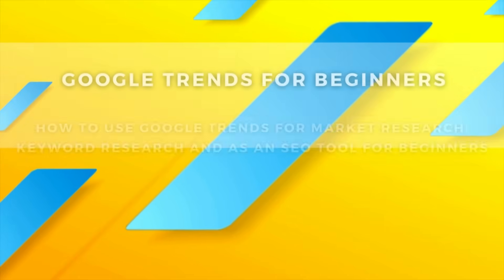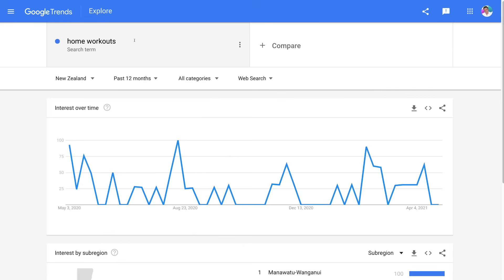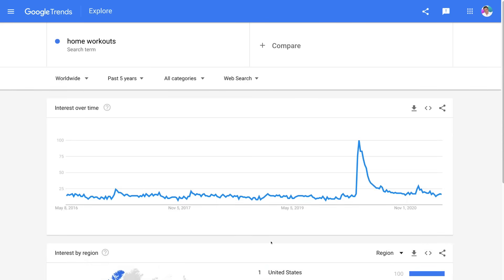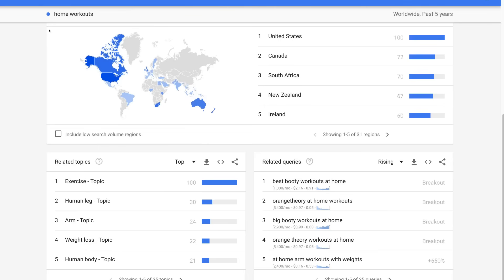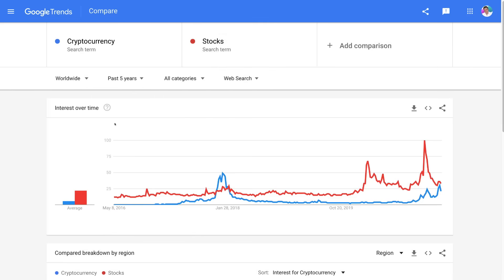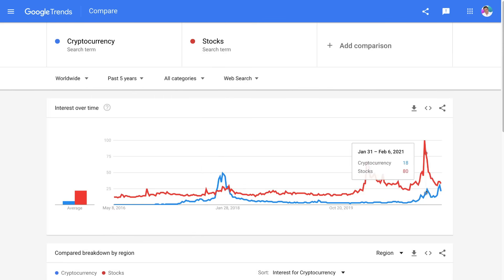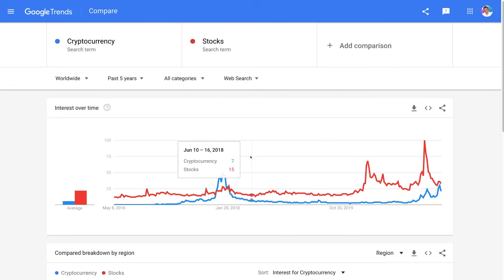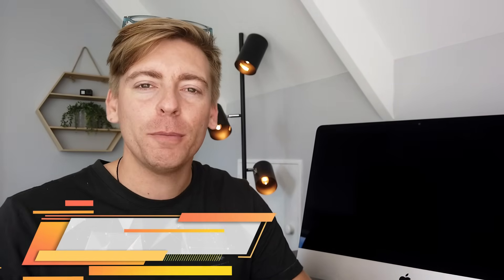How To Use GOOGLE TRENDS | Free Keyword Research, Market Research & SEO Tool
Google Trends is a powerful and free market research tool by Google. This tool allows you to simply identify global trends by measuring the 'interest' in a topic or search term.

Today we show you how to use Google Trends for market research to help you measure the viability of your niche.

► In this Google Trends tutorial we cover the following chapters:

0:00 Intro.
00:58 Get started.
02:42 Interest over time.
03:26 Interest by region.
04:09 Related topics & queries.
06:27 Compare search terms.
10:48 Outro.

Let me know if you found this Google Trends tutorial helpful. Also, if you require any help or support, make sure to get in touch with us today.